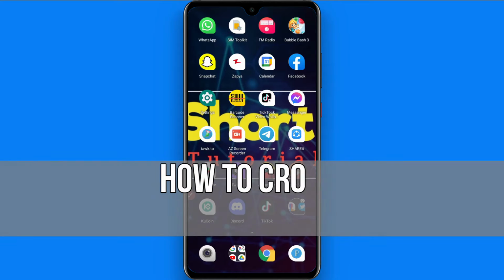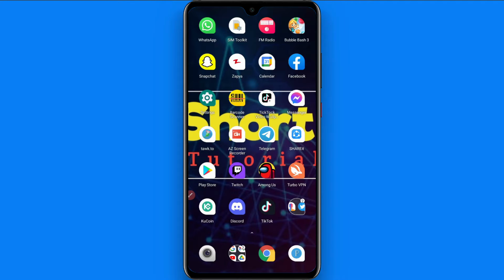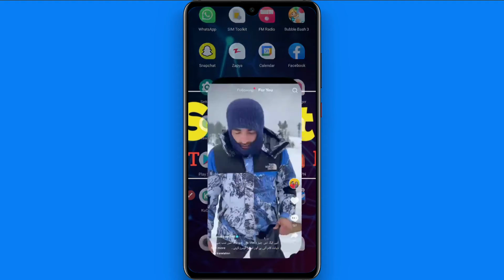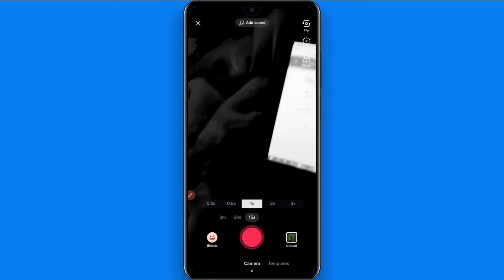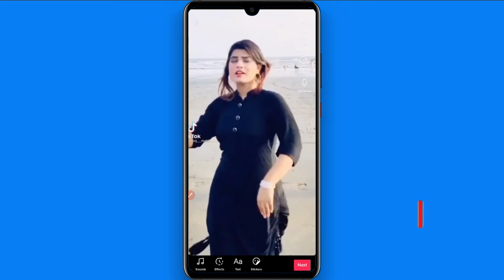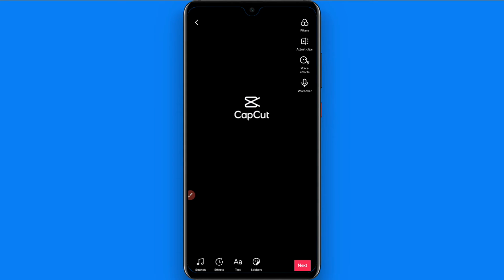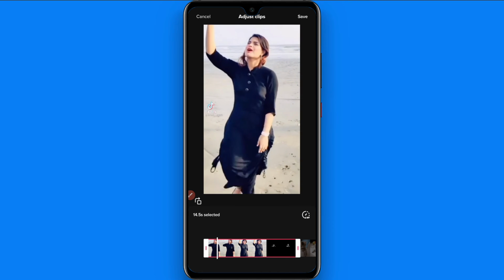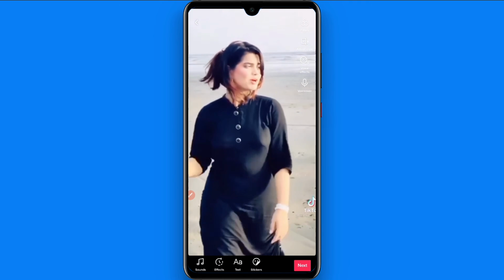How to crop a video on Tiktok (Simple Method)